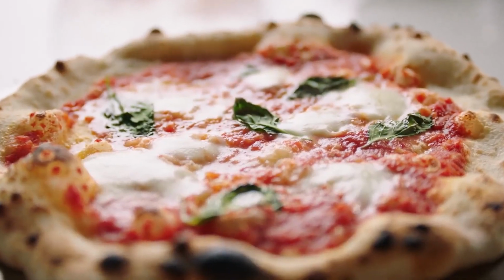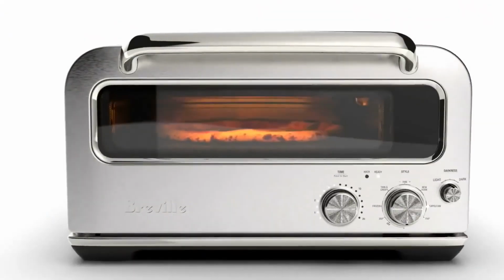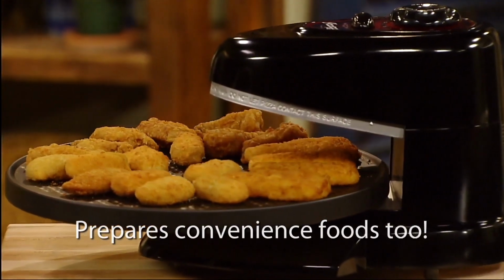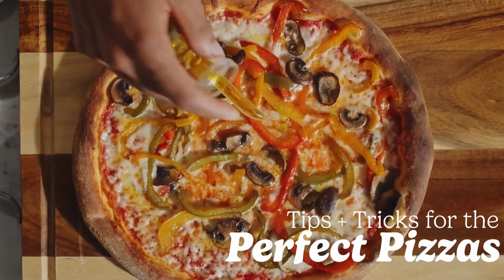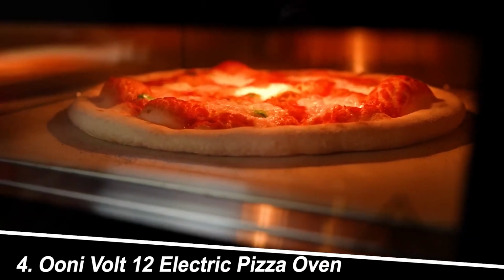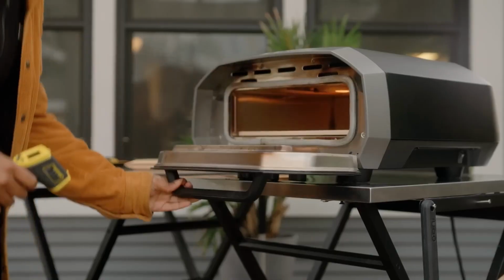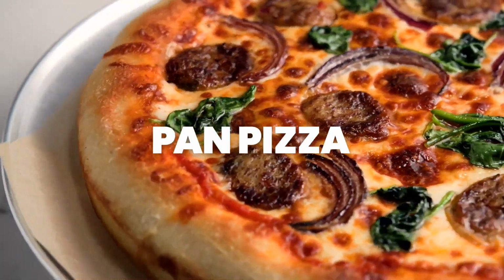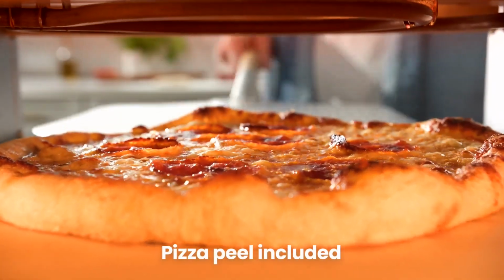Watch This Before You Buy: Best Indoor Pizza Ovens of 2024 Revealed!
Top 5 Best Indoor Pizza Ovens 2024.

1. Breville Smart Oven Pizzaiolo Pizza Oven
2. Presto Pizzazz Plus Rotating Oven
3. Cuisinart Indoor Pizza Oven
4. Ooni Volt 12 Electric Pizza Oven
5. Chefman Indoor Pizza Oven

Our Buying Guide is a participant in the Amazon Services LLC Associates Program. I earn through Amazon associates from qualifying purchases.
Portions of footage found in this video are not original content produced by Our Buying Guide. Portions of stock footage of products were gathered from multiple sources including, manufacturers, fellow creators, and various other sources for visual reference only. All thoughts and opinions expressed in this video are unique to Our Buying Guide. The content will be REMOVED within 24 hours.